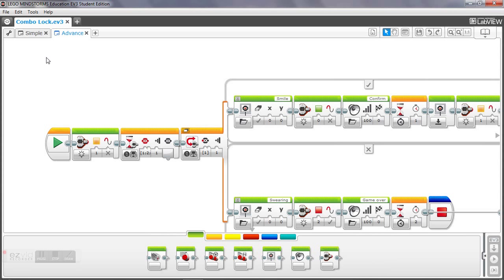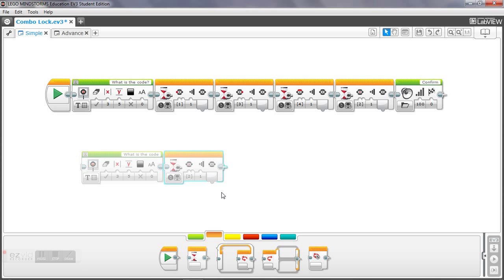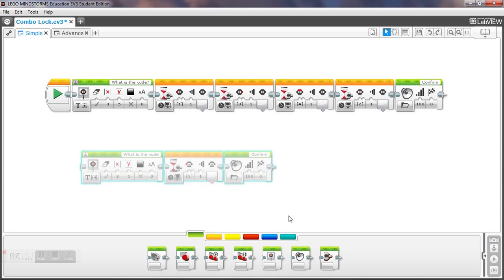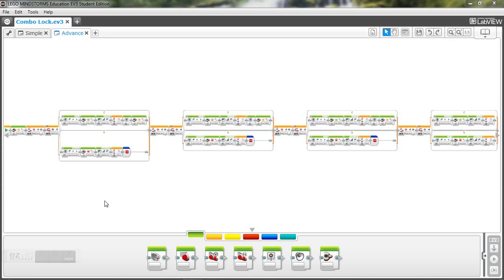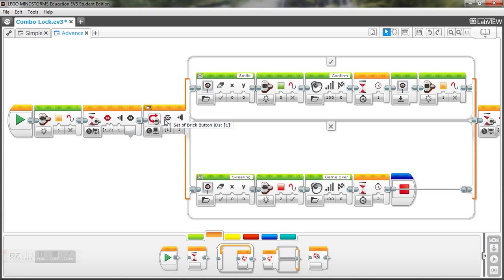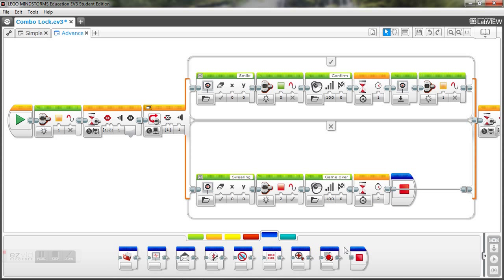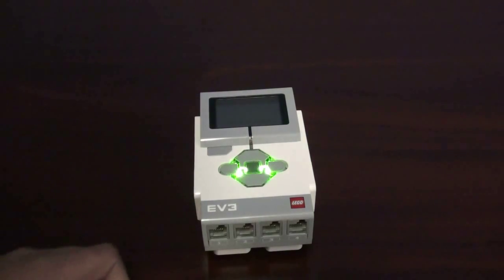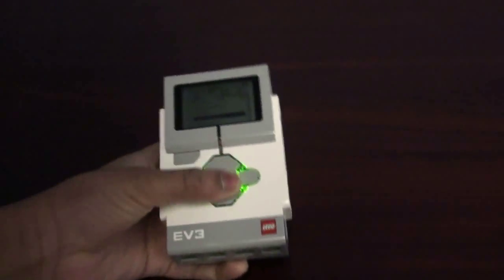Combo Lock for LEGO MINDSTORMS EV3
This video tells you the program to these two types of combonation locks and how they work. If you want me to do more videos like these, tell me. By the way, here is another video that tells you how to make a program that will not make your robot fall off a table.